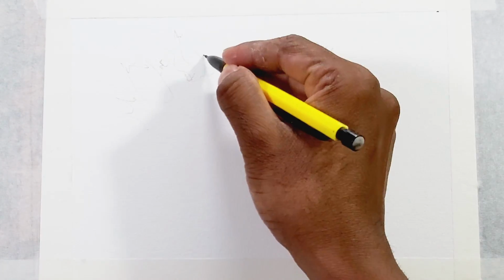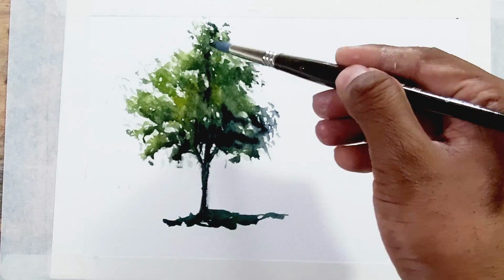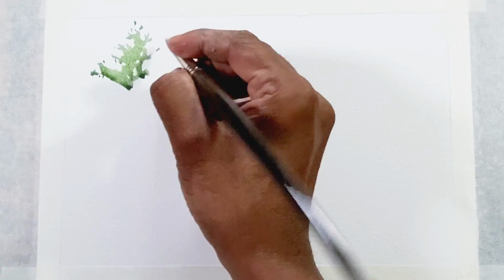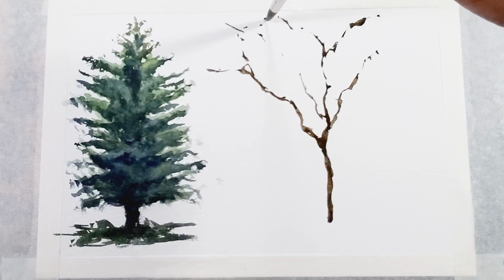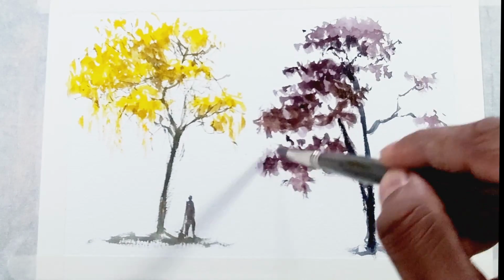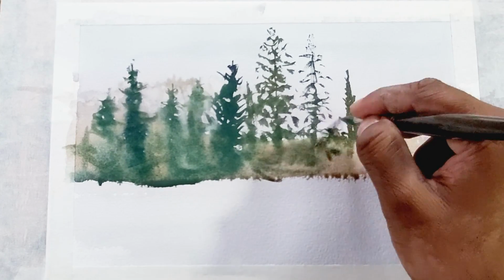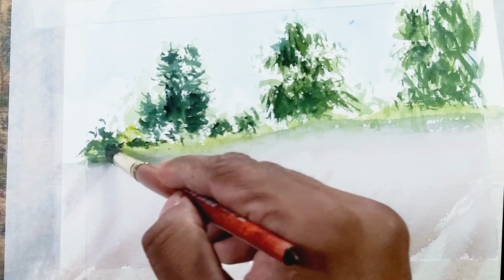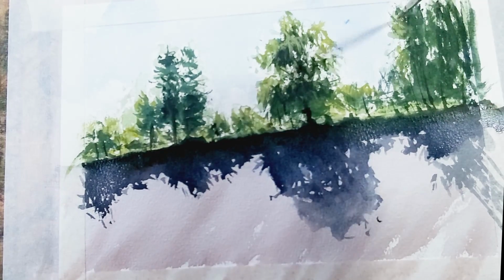How to paint trees for absolute beginners in Watercolors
A step-by-step easy watercolor painting tutorial on  "How to paint trees  " in watercolors by a professional artist.

► Materials used in this video:

- Baohong Watercolor Paper 100% Cotton Cold Press Watercolor Paper 11x7.5 inches
- Princeton Brushes
- Brustro Brushes
- Masking tape
- Spray bottle
- Tissue Paper

► Colors used in this video:

- Cerulean Blue
- Cadmium Yellow
- Cobalt Turquoise
- Cobalt Blue
- French Ultramarine
- Raw Umber
- Burnt Umber
- Payne's Gray/Neutral Tint
- Yellow Ochre
- Sepia
- Alizarin Crimson
- Chinese White